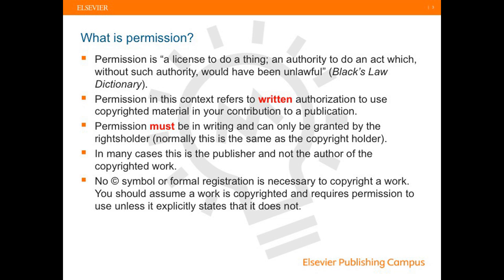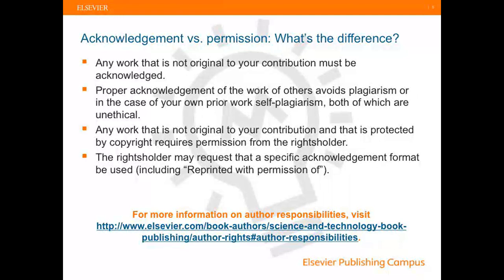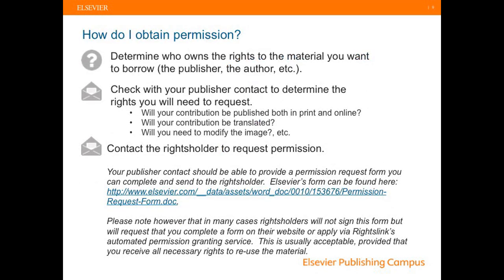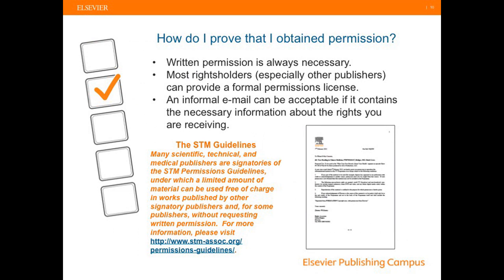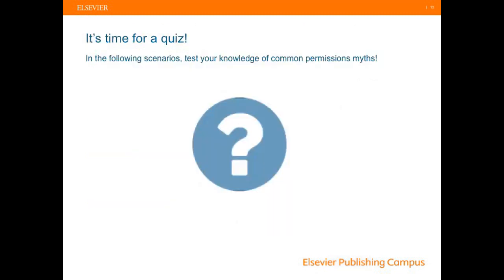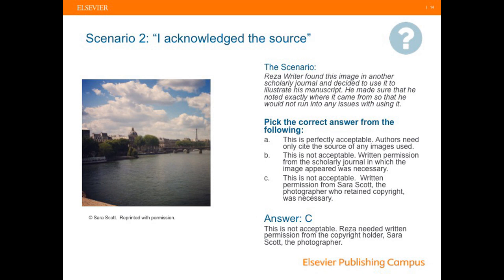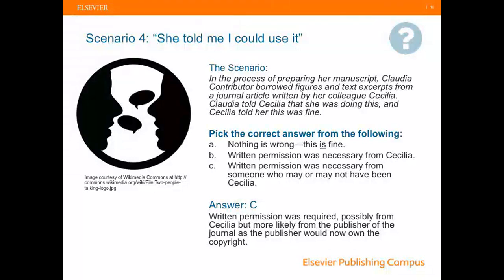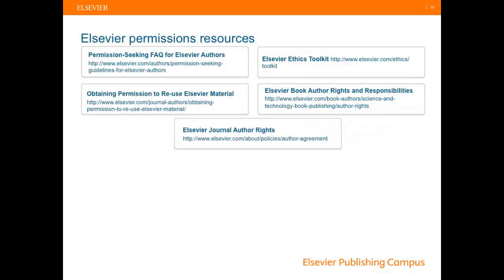FY 128 Elsevier Researcher Academy Demystifying Permissions